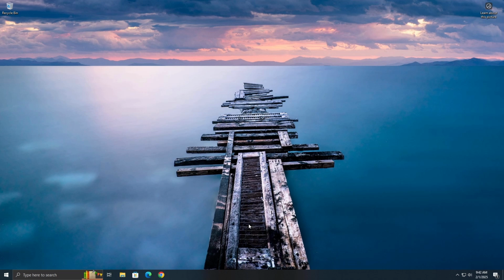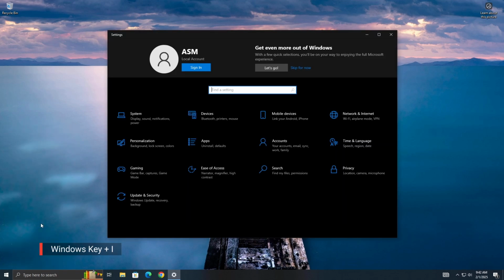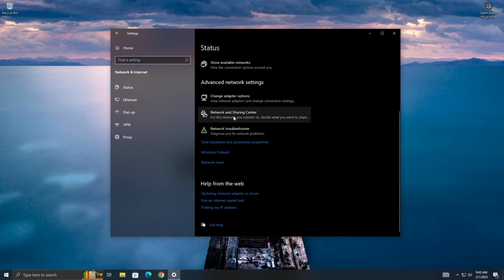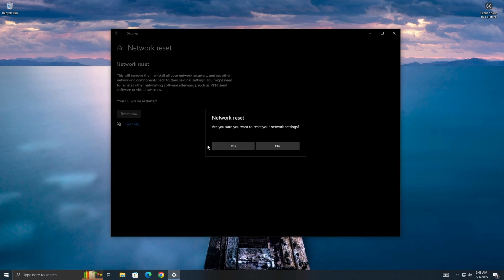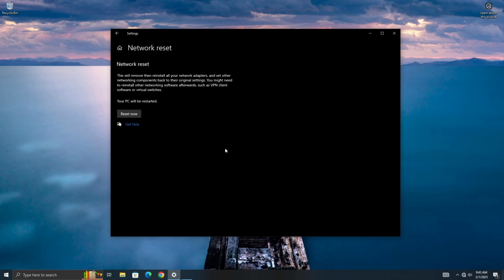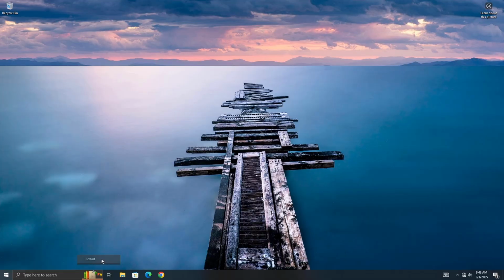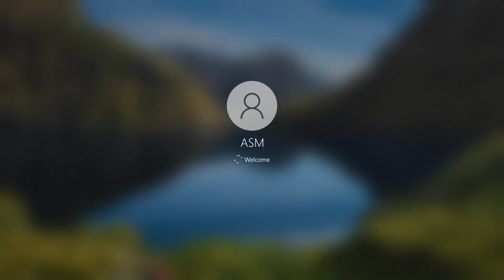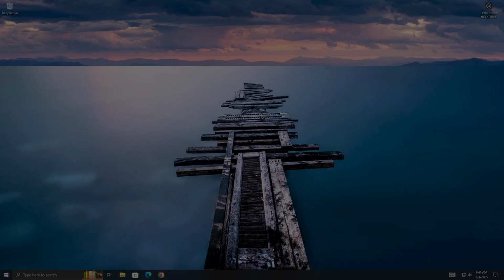How To Reset Network Settings in Windows 10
Resetting your network settings in Windows 10 using the Settings app is also straightforward. Here’s how you can do it.

Thanks ❤️